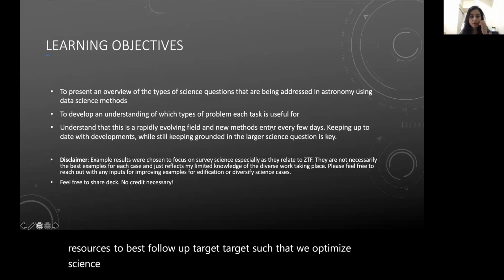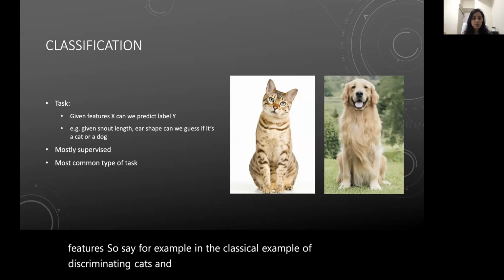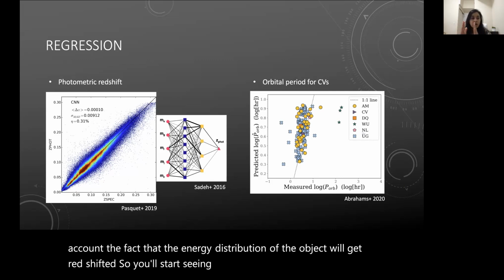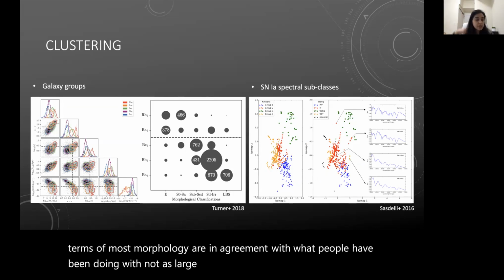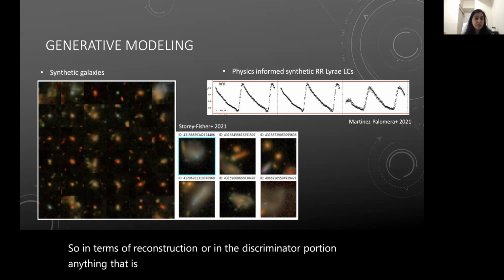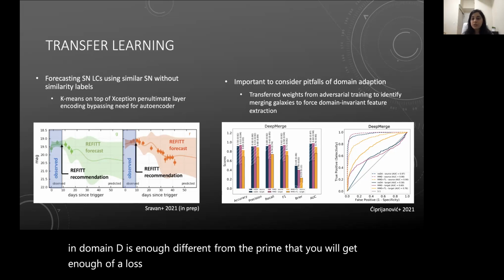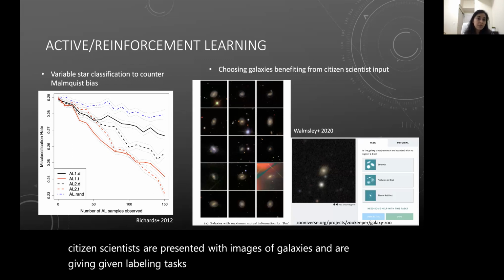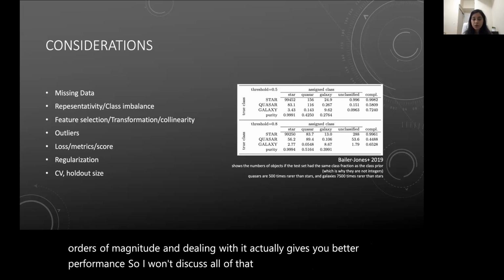Introduction to Machine Learning in Astronomy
Part of the ZTF summer school 2021 lectures
Speaker: Niharika Sravan (Caltech)